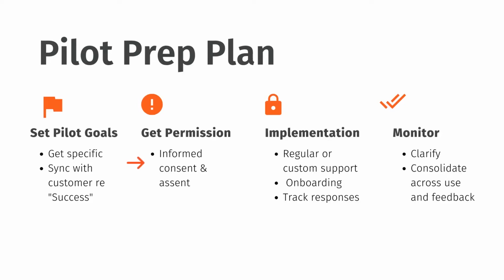Getting started with pilot preparations